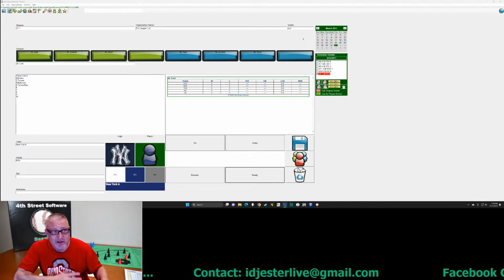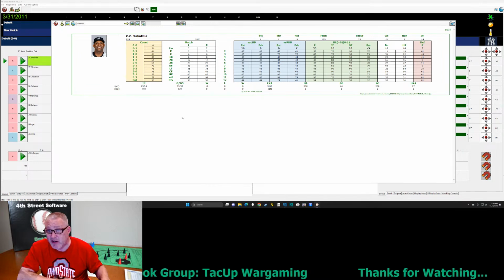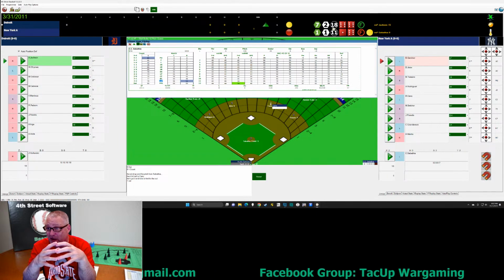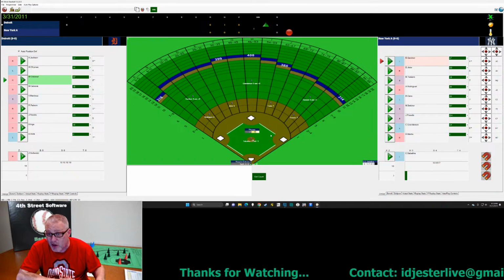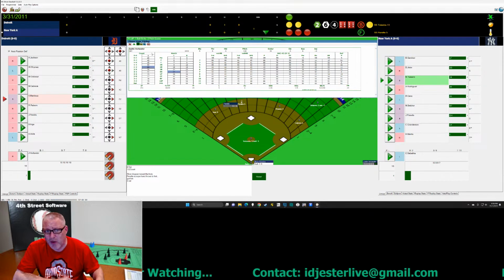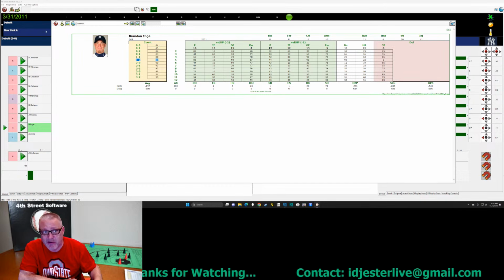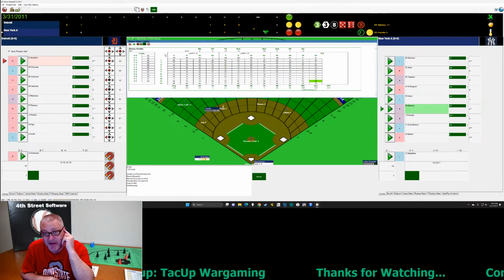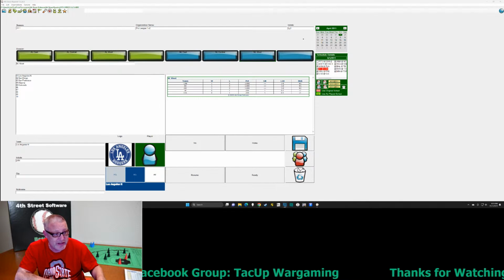4th Street Baseball Board Game Overview on PC With Tutorial and Playthrough Introduction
4th Street Baseball Board Game Overview on PC With Tutorial and Playthrough Introduction